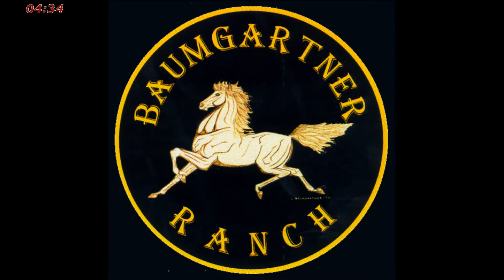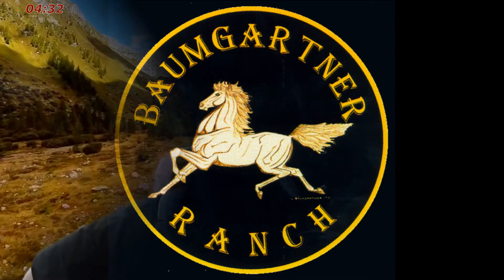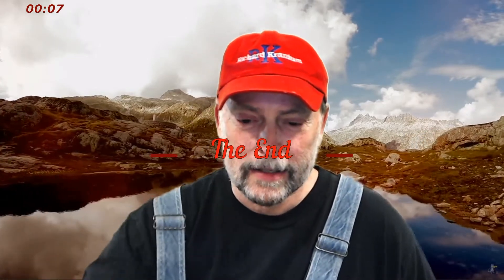Green Screen in a SMALL Room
I got the lights positioned the only place they can be and have set the duel dimmers on each light to clear the HOT Spots.  The room is so small and crowded this was a Brain & tolerance test.

My Recommended Charity "The Big Pig Cancer Foundation" Please make a donation.